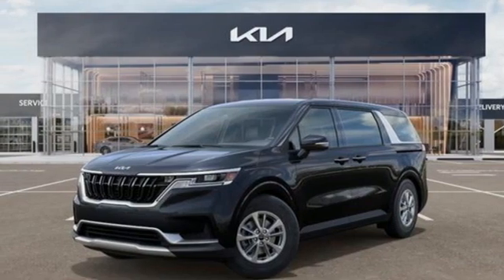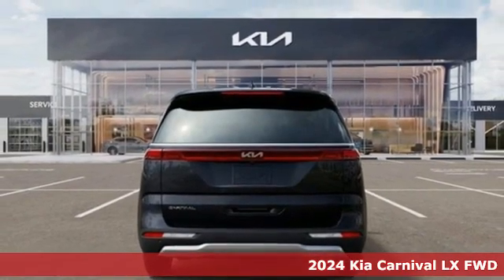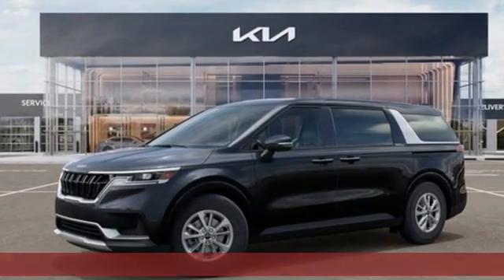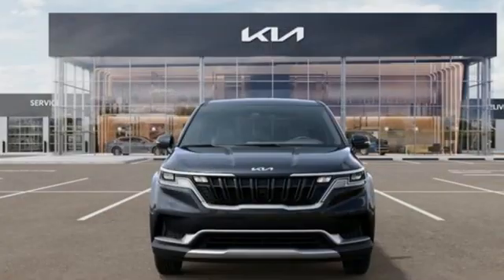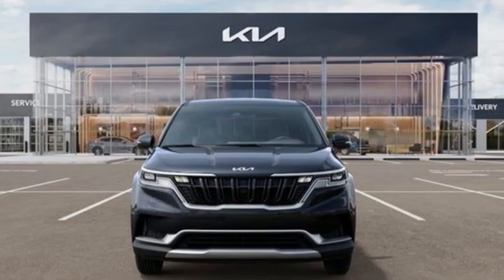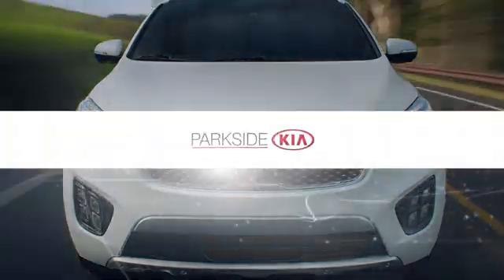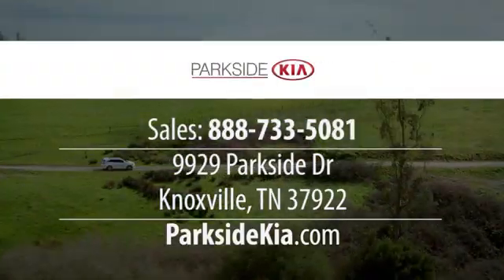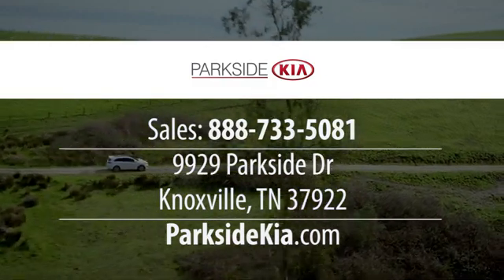2024 Kia Carnival MPV Knoxville TN Farragut, TN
Year: 2024
Make: Kia
Model: Carnival MPV
Trim: LX Seat Package
Engine: 3.5L V-6 port/direct injection, DOHC, CVVT variable valve control, regular unleaded, engine with 290HP
Transmission: 8-Speed Automatic
Color: Panthera Metal
Interior: Saddle Bwn Artificial Lth
Stock #: R6400889
VIN: KNDNB4H31R6400889
Parkside KIA is pumped up to offer this attractive-looking 2024 Kia Carnival in Panthera Metal This vehicle has passed our comprehensive inspection and comes with the following features; 2024 Kia Carnival LX Seat Package FWD 8-Speed Automatic Panthera Metal V6Recent Arrival! 19/26 City/Highway MPG Here at Parkside KIA we tkae care of our clients! First, well sit down with you and together well determine your needs based on our KIA expertise in order to get you into the right KIA at the right price of course. We pay special attention to which vehicles are in demand at certain times of the year and stock our inventory accordingly. For example this winter we had the market cornered on AWD Sorento's and Sportages. Every KIA is marked with up-front pricing which means no addendums or mark-ups. Our sales process is totally transparent and offers you numerous payment options so you can pick the plan that works for you. or call us directly at . We serve Knox, Blount, Madison, Severe, Anderson Counties as well as the Chattanooga area, Northern Georgia to Southern Kentucky. We also Deliver country wide!!!

Parkside Kia offers one of the largest inventories of new KIA vehicles and pre-owned vehicles in Knoxville - with no hassles and no negotiating. For huge selection, unbeatable savings and top-notch service there’s a new name in Knoxville the all-new Parkside Kia.